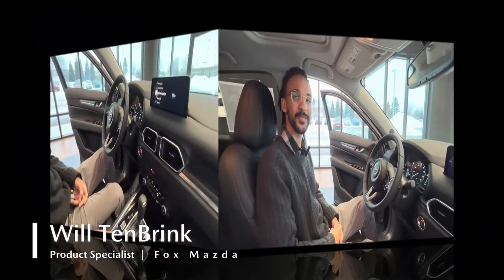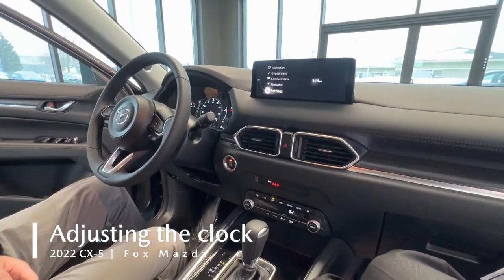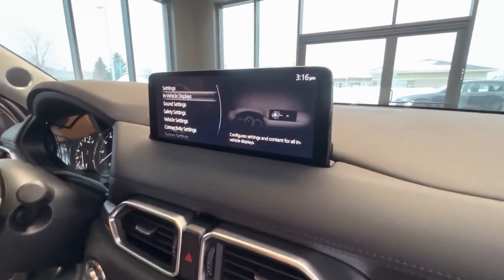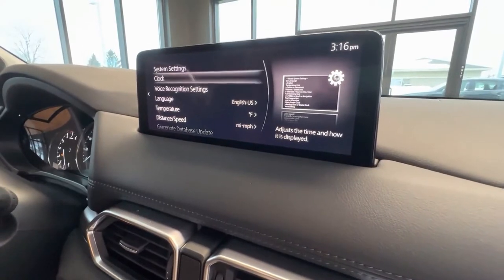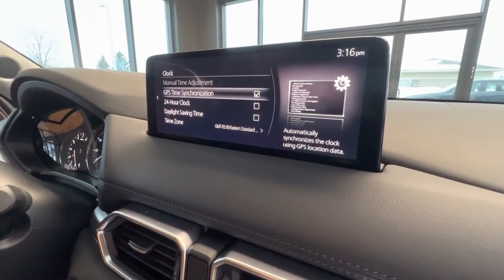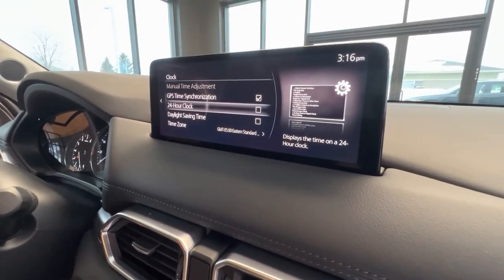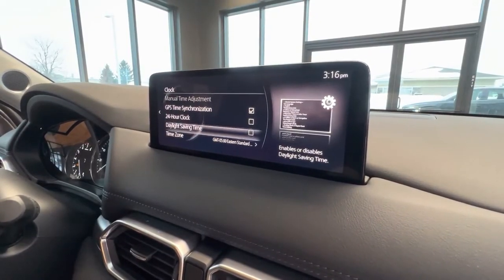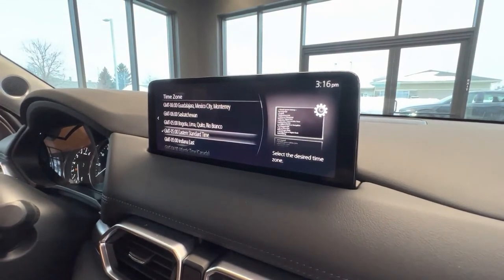How To Adjust Clock on 2022 CX-5 | Fox Mazda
Watch along as Product Specialist Will demonstrates how to adjust the clock setting on your 2022 CX-5.

Buy YOUR way at Fox Mazda! ✅ Your purchase experience has truly NEVER been EASIER.

Find your vehicle, select your payment, value your trade-in, apply for financing, and schedule the delivery of your vehicle to your home or a location of your choice - all from your phone!